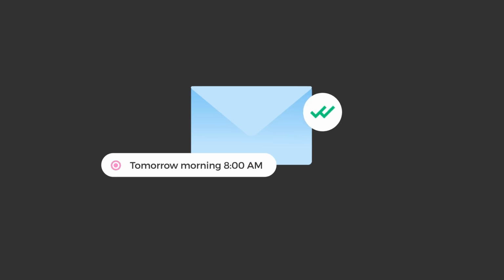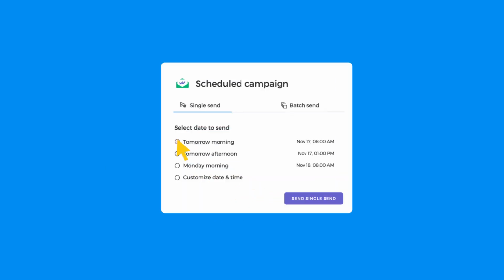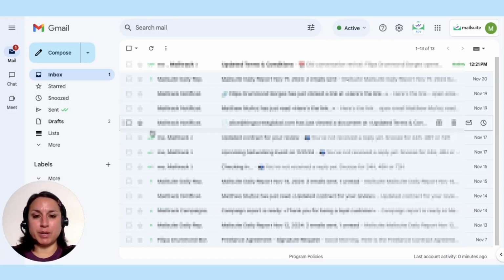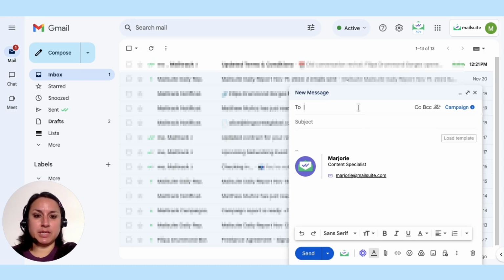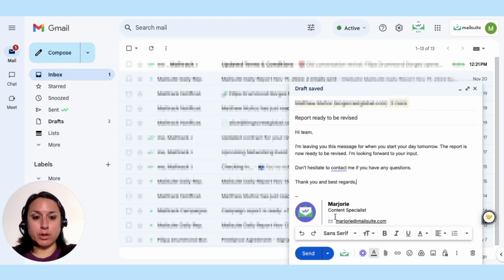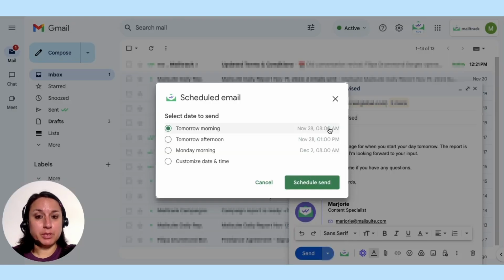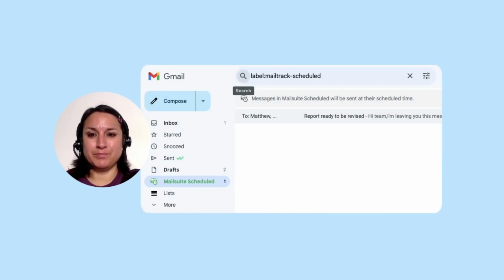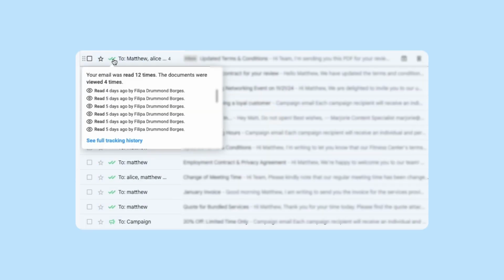Schedule Emails to Send Later in Gmail with Mailsuite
Install Mailsuite for Gmail today to schedule emails effortlessly to multiple recipients and stay on top of your interactions for better engagement.

Send your emails at the perfect time with Mailsuite’s ‘Schedule Send’ feature, ensuring your messages reach their destinations exactly when needed, while also gaining valuable insights into how recipients interact with them.

Steps to Schedule Emails:
1. Once you’ve installed the Mailsuite extension, in your Gmail click 'Compose' to start a new email. Notice the Mailsuite icon, signalling readiness.
2. Enter the email addresses of your recipients in the 'To' field.
3. Draft your message as usual.
4. Click the arrow next to the 'Send' button and choose 'Mailsuite Schedule Send.'
5. In the pop-up, select your desired send time and date, then click 'Schedule Send.'

Mailsuite will not only send your email precisely at the scheduled time but also track opens, a capability beyond Gmail’s native features.

All scheduled emails appear in the 'Mailsuite Scheduled' folder, directly beneath the 'Sent' folder.

For an in-depth look at recipient interactions, check your activity dashboard available in Mailsuite Pro and Advanced.